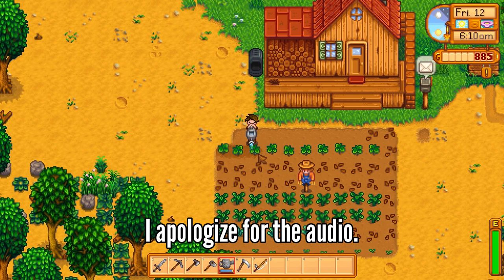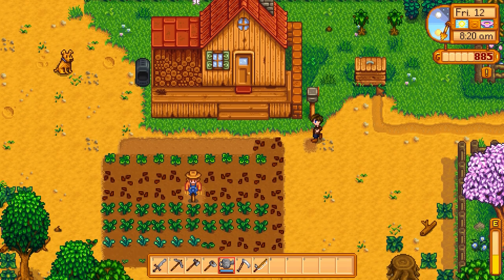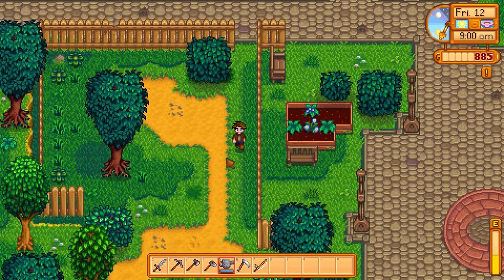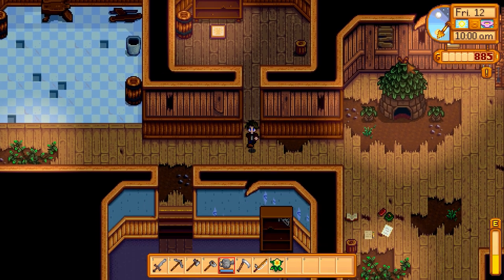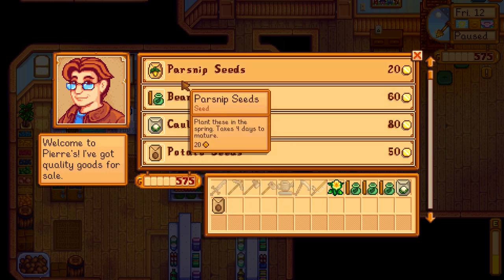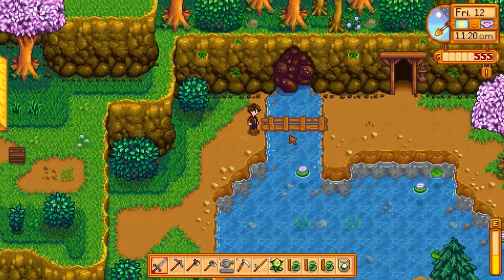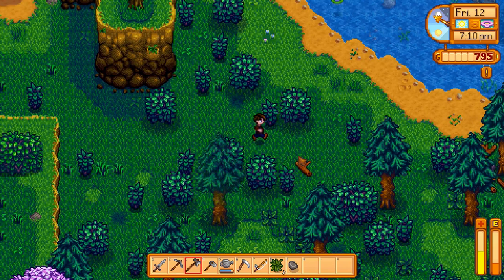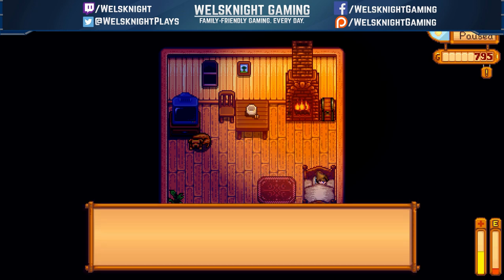Stardew Valley - Ep. 8: Beans! | Let's Play Stardew Valley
Let's Play Stardew Valley, an awesome new indie game from the creators of Starbound! Stardew Valley gameplay is very similar to Harvest Moon, but with a few twists.

"Fancy That" from "First Person Wisconsin"